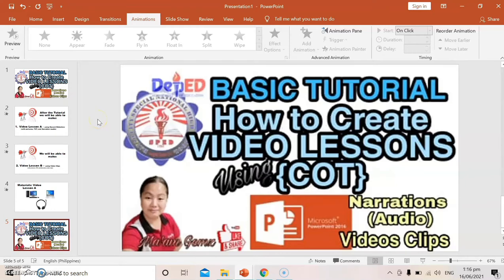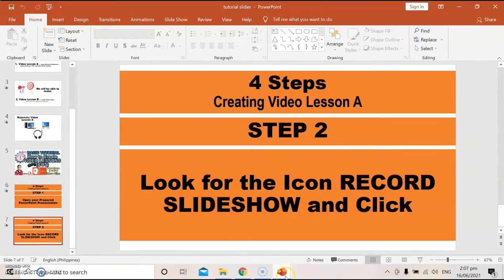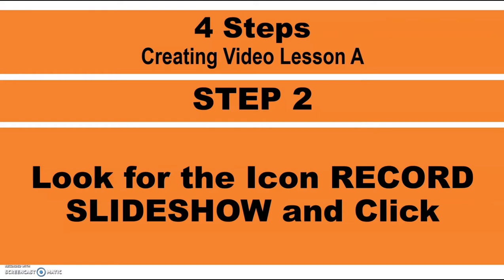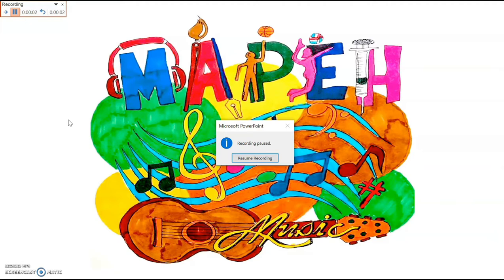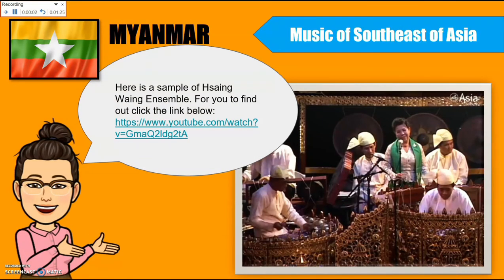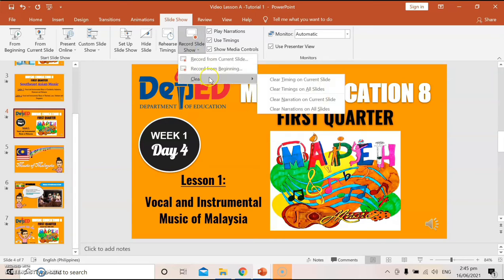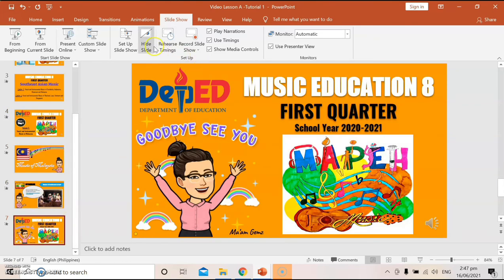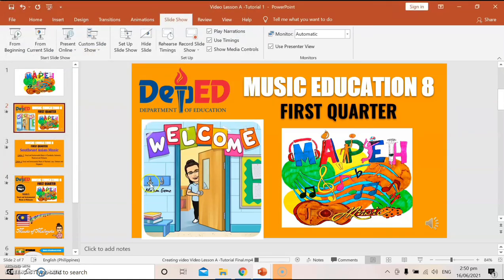HOW TO CREATE VIDEO LESSON PPT2016|| STEP BY STEP|| AUDIO NARRATION || VIDEO AS NARRATION PART 1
Tutorial Video for all teachers, pastors, instructors, students if you wanted to learn how to CREATE OR MAKE VIDEO LESSON USING PPT 2016 (powerpoint).